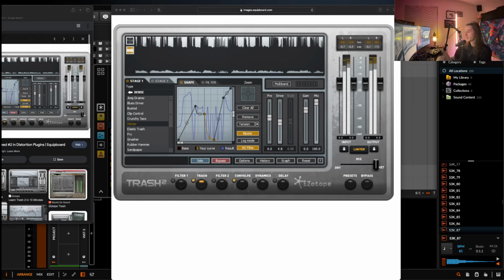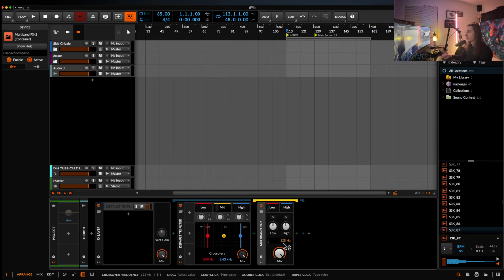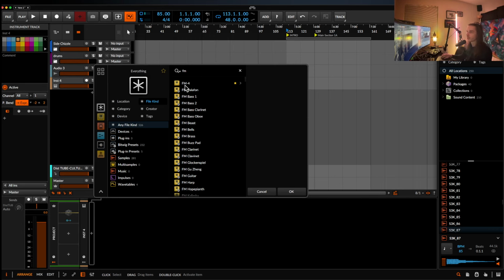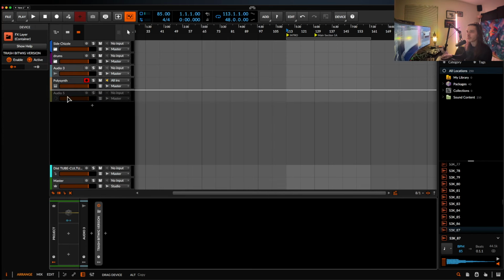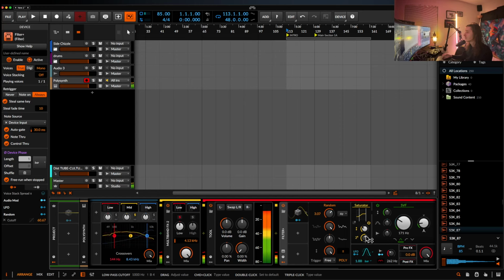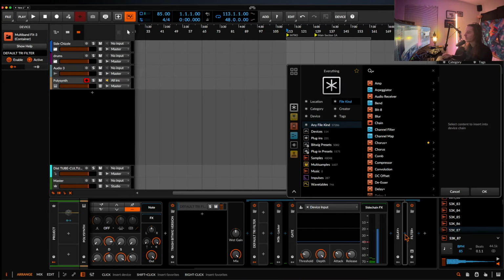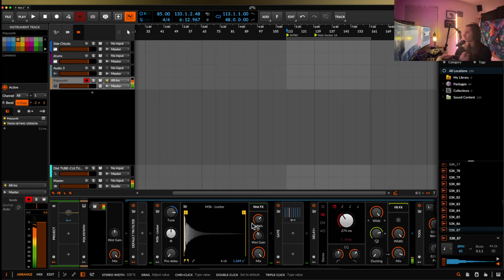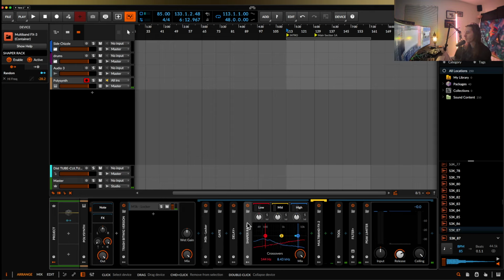Let’s rebuild trash 2 in